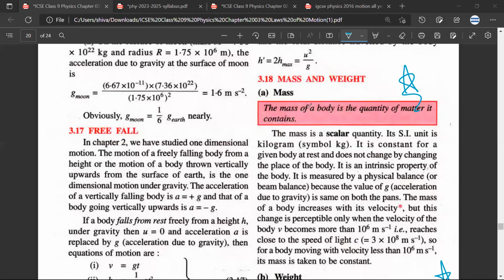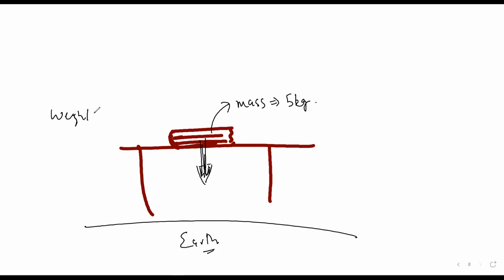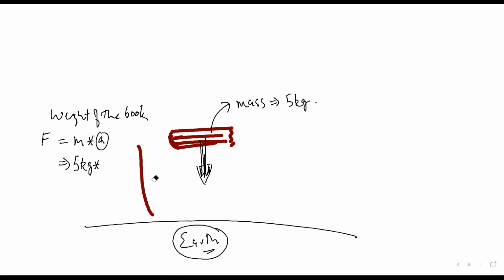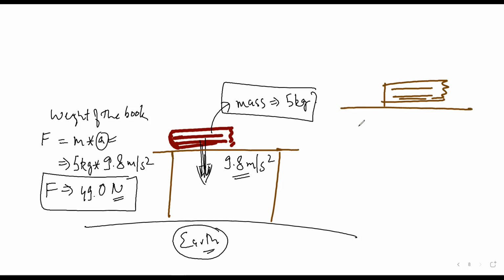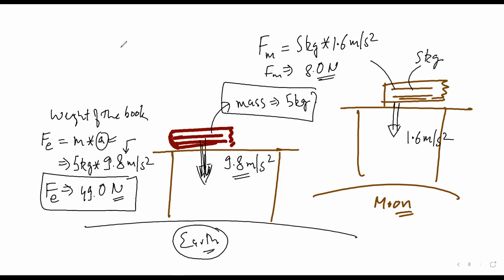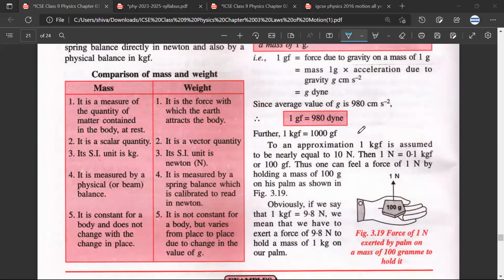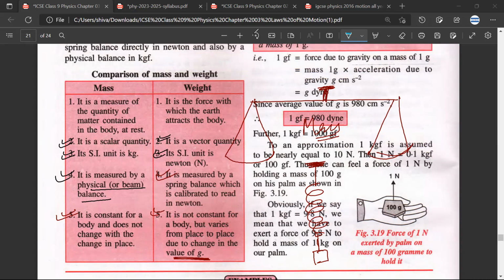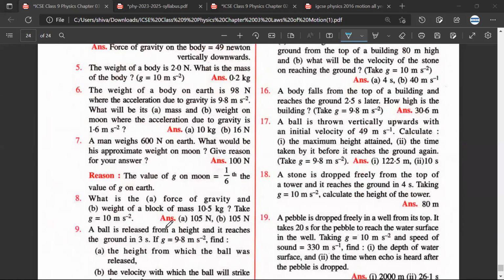MASS AND WEIGHT DIFFERENCE | ICSE CBSE CLASS 9 CLASS 10 CLASS 11 PHYSICS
difference between mass and weight with example
what are the five differences between mass and weight
difference between mass and weight for kids
difference between mass and weight class 10
mass and weight difference class 9
what are 3 differences between mass and weight?

icse physics class 9 solutions
icse physics class 9 book pdf
icse class 9 physics numericals solutions
icse class 9 physics notes pdf
physics class 9 icse question paper
icse class 9 physics chapter wise questions
icse physics class 9 syllabus
selina icse solutions for class 9 physics MOTION
physics class 9 chapter 2
class 9 science ncert pdf
ncert solutions for class 9 science
ncert science book class 9
science class 9 book
SCINCE NCERT SOLUTIONS